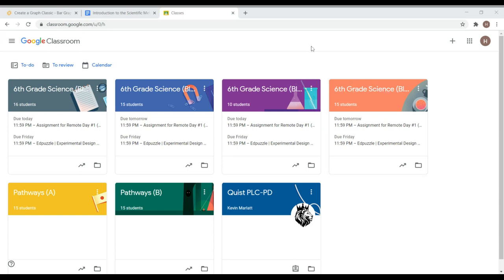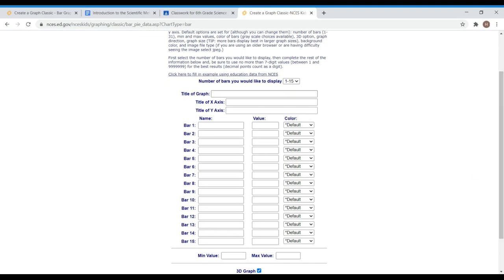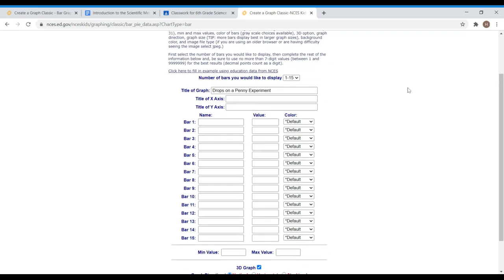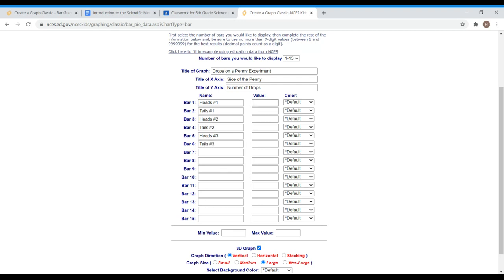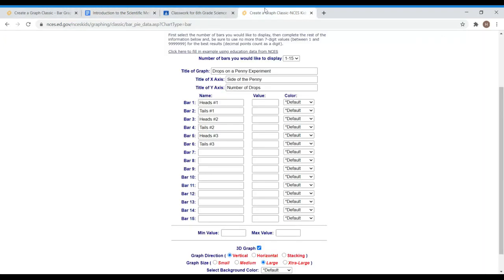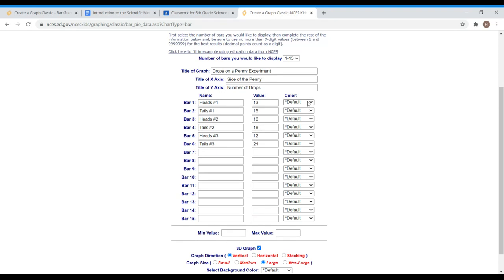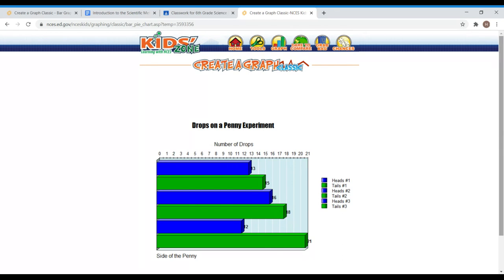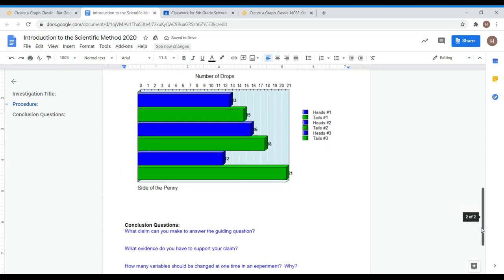Creating a Graph using your data